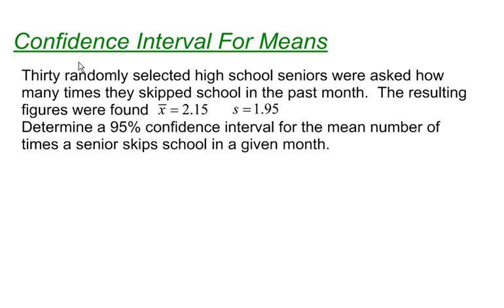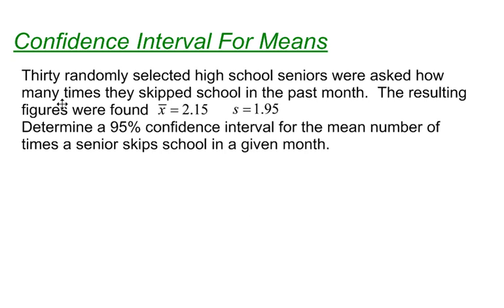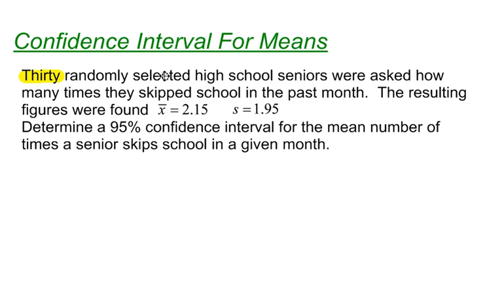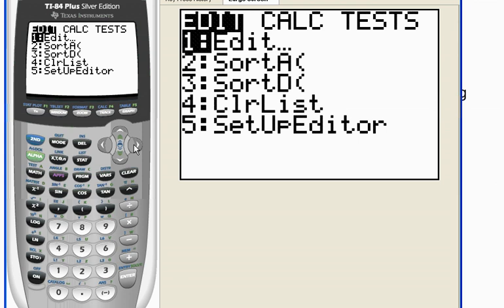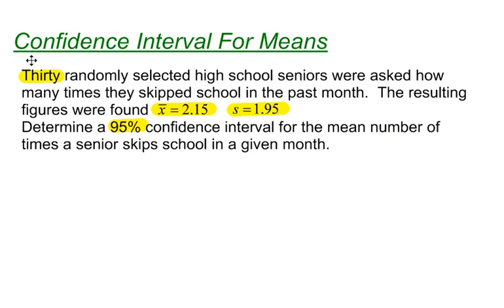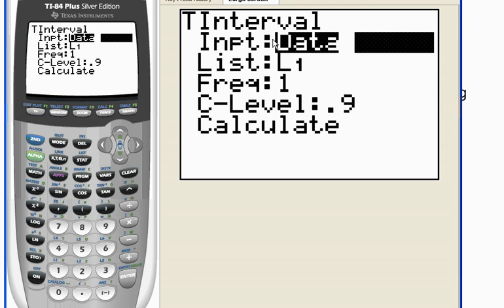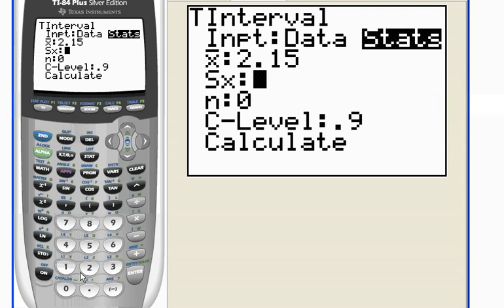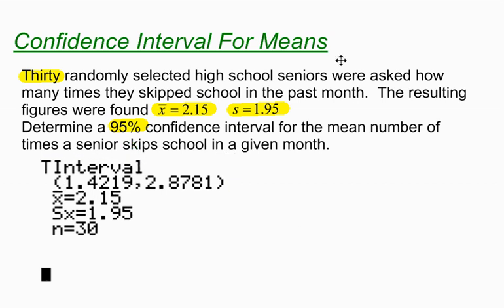Quick Example - Confidence Intervals for Means on Calculator